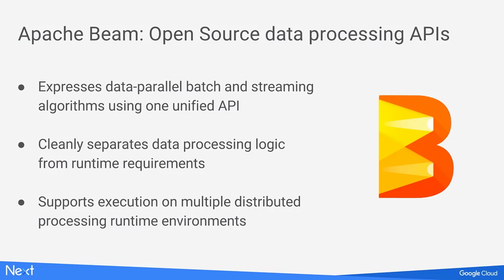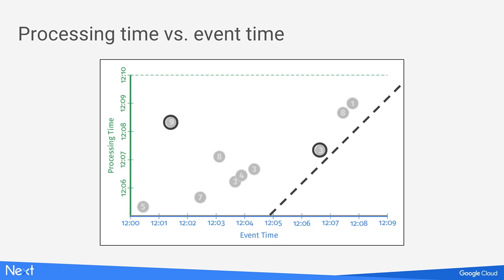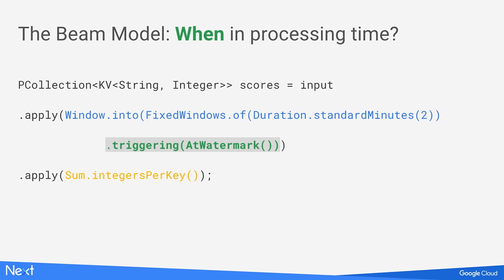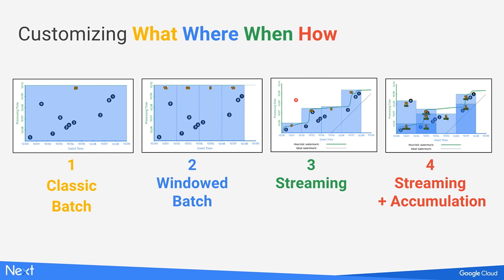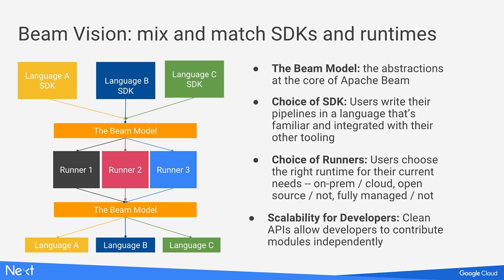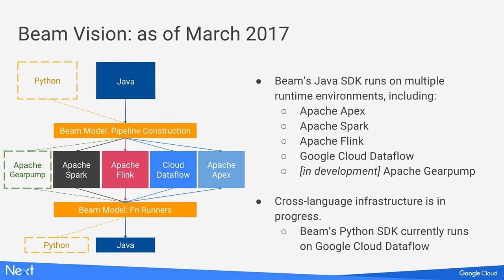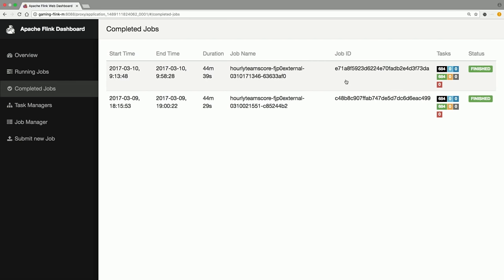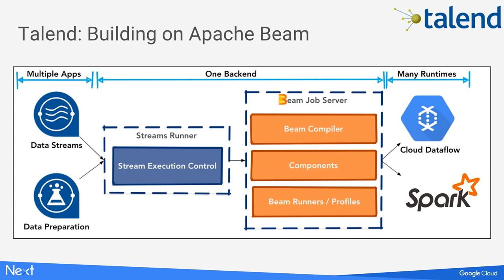Apache Beam: Portable and Parallel Data Processing (Google Cloud Next '17)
Apache Beam provides a portable standard for expressing robust, out-of-order data processing pipelines in a variety of languages across a variety of platforms. In this video, you'll learn about the capabilities of the Beam model for both batch and streaming data processing. You'll also learn how a single Beam pipeline can run on multiple runners (Cloud Dataflow, Apache Flink, Apache Spark, etc.).